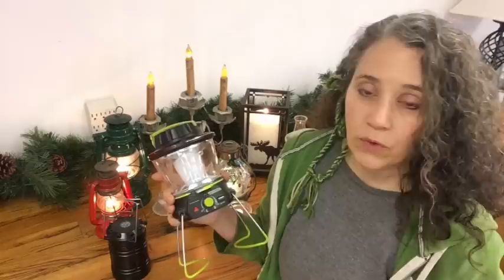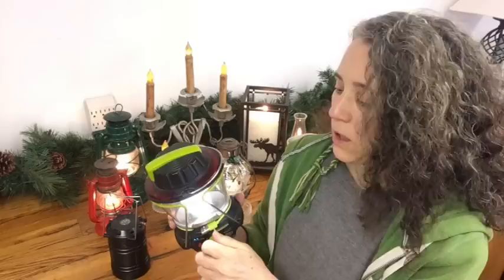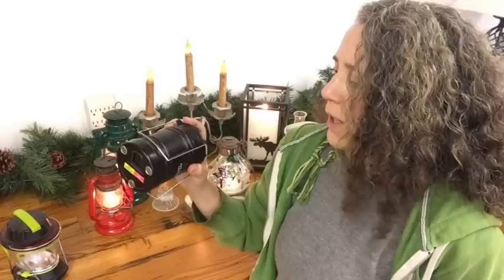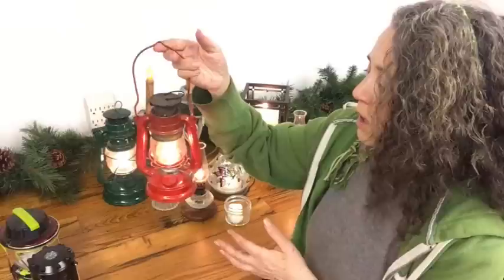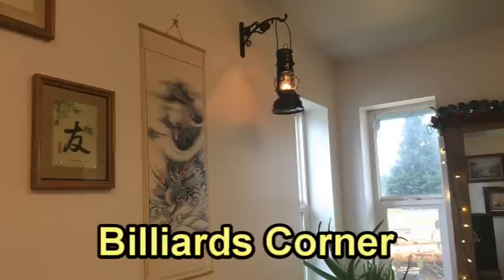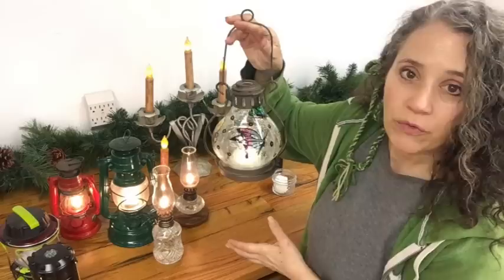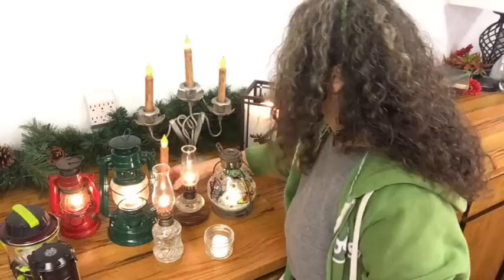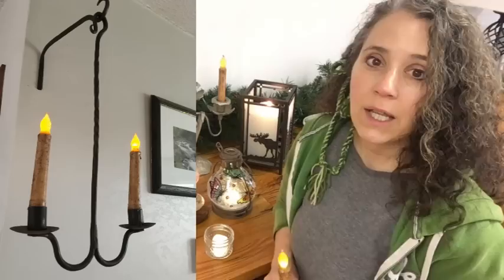Off Grid and Emergency Lighting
Emergency LED Light Switch
Wax Tapered LED Candles

Mother Earth Products: (Save 10% by going through this link!):
The Homesteader's Natural Chicken Keeping Handbook: